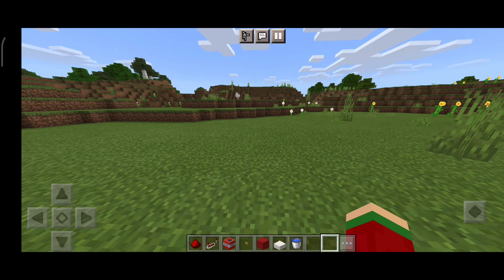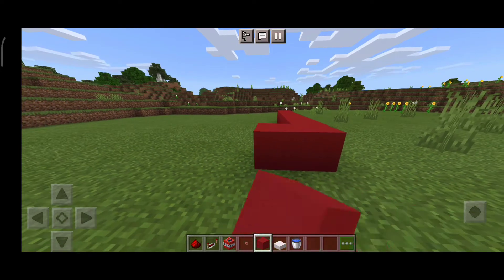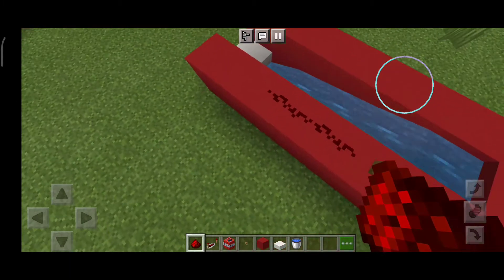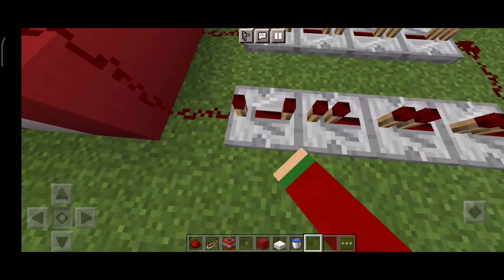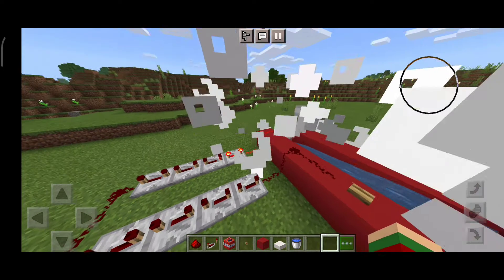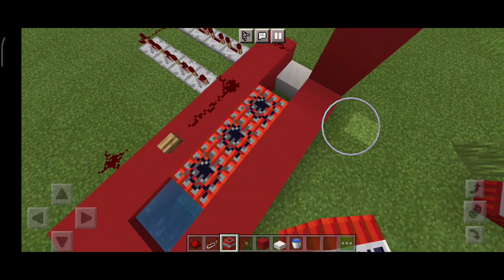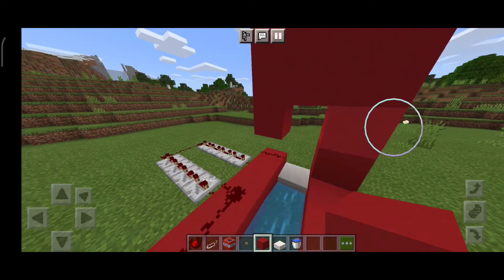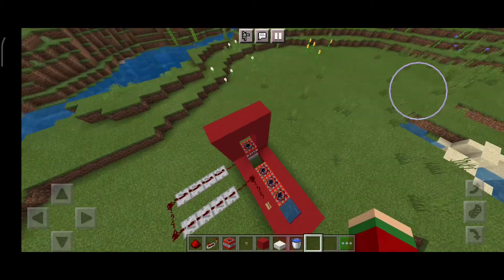REDSTONE TNT CANNON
Simple redstone tnt cannon tutorial